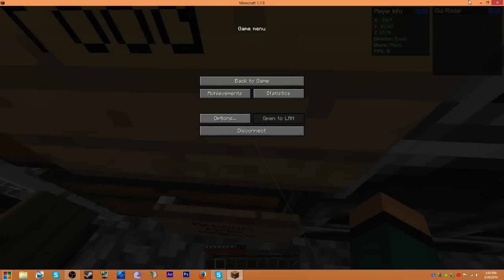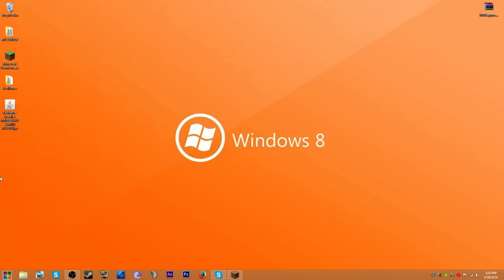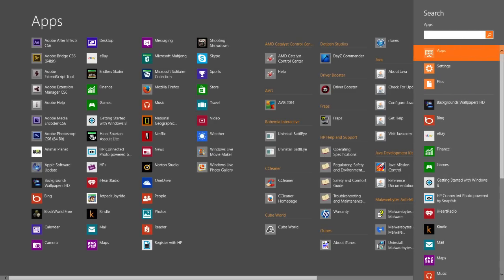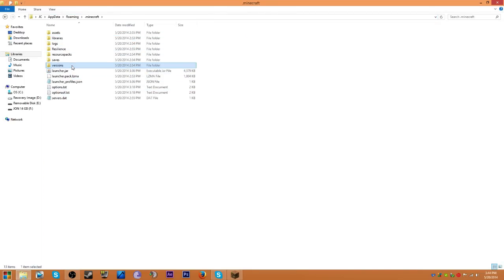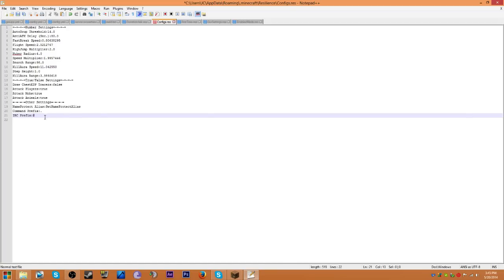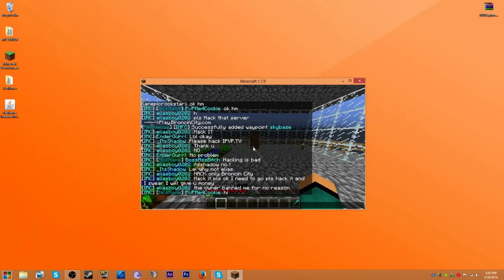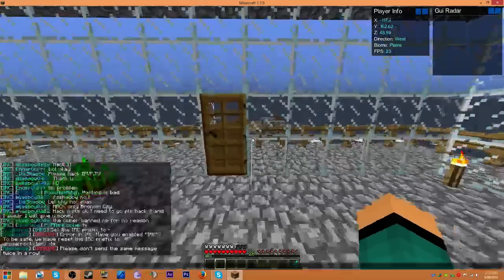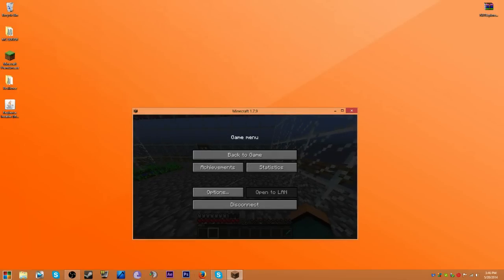Minecraft Hacked Client "Resilience" IRC Chat: How to Fix it!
Just listen to the video and you can now chat in IRC mode!